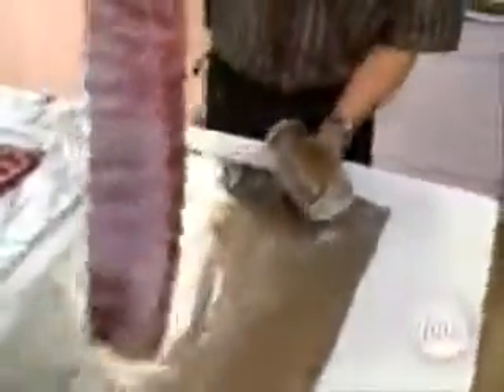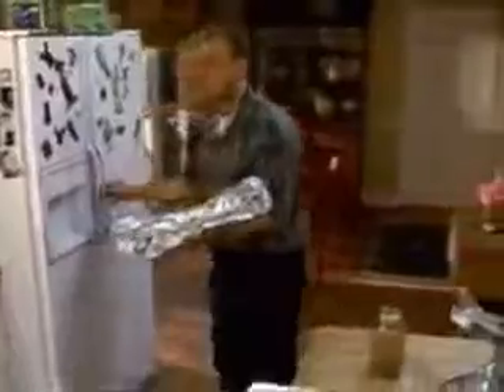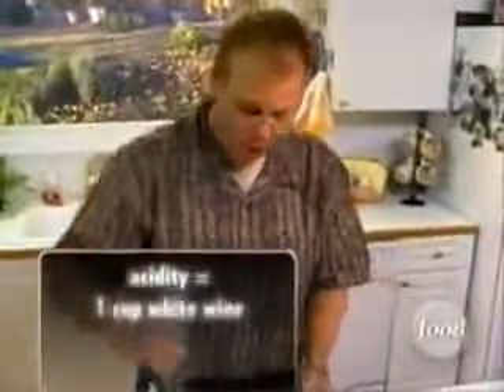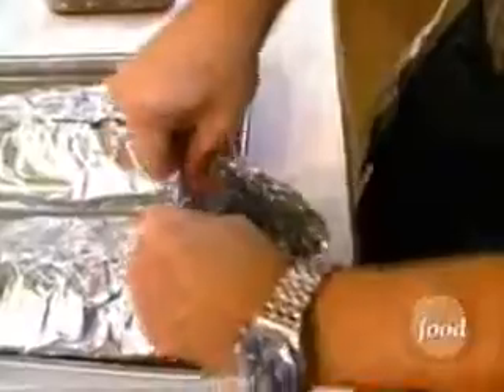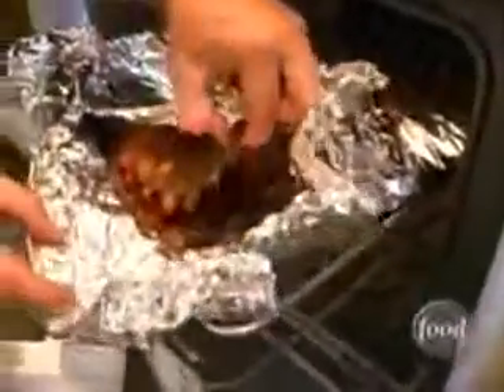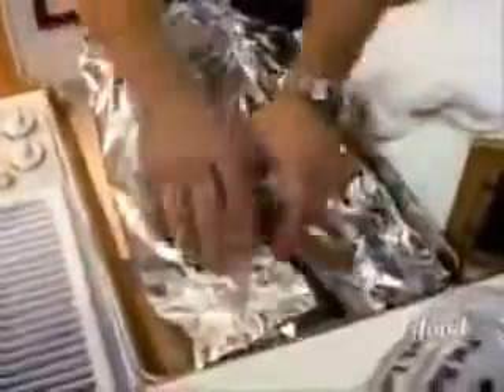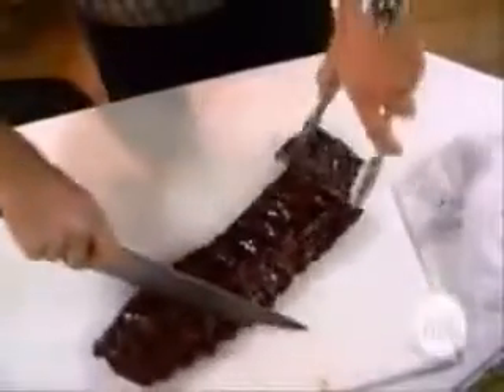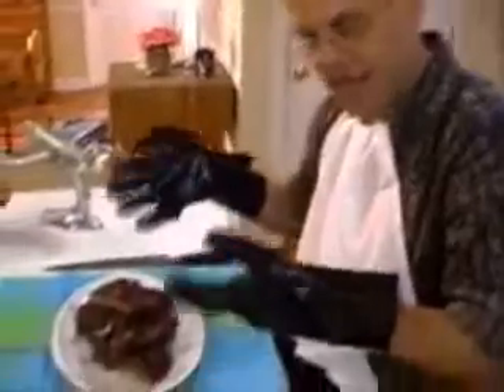Good Eats S2E13P2 Pork Fiction